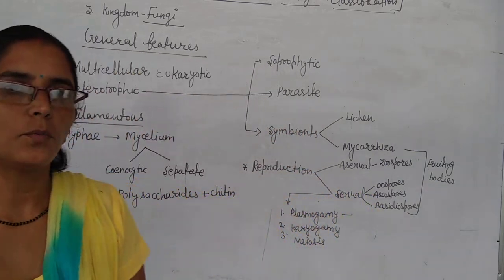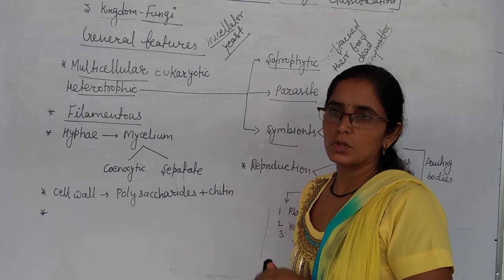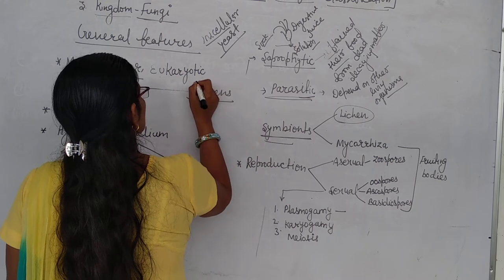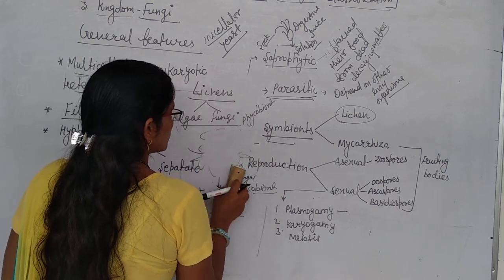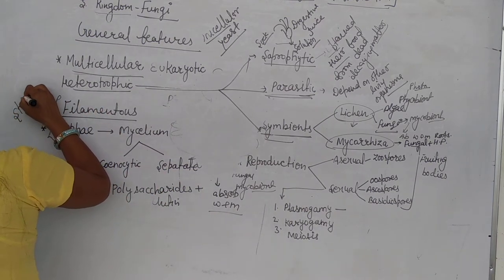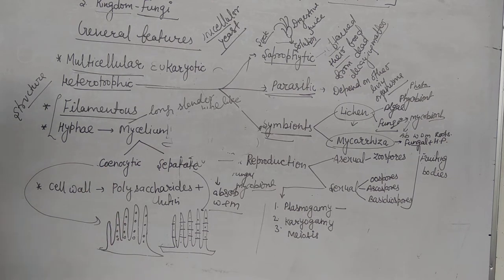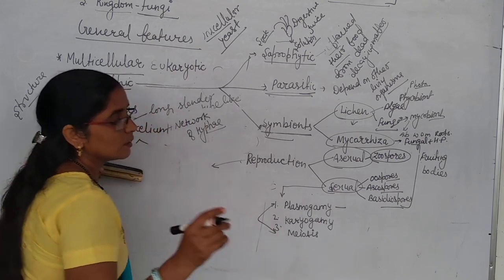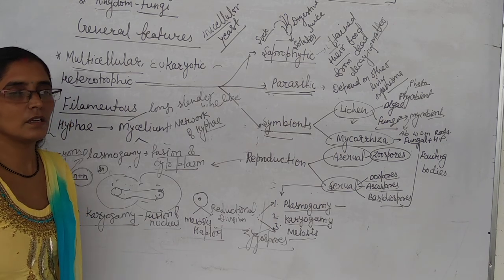Class 11 ch 2 fungi